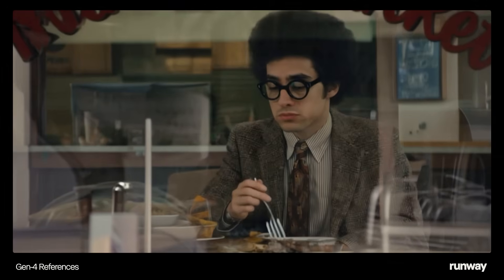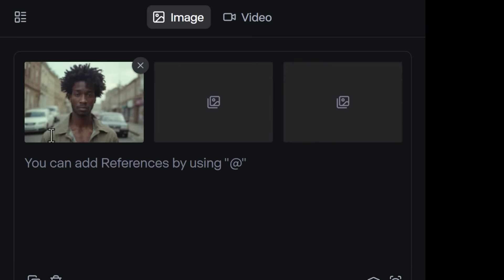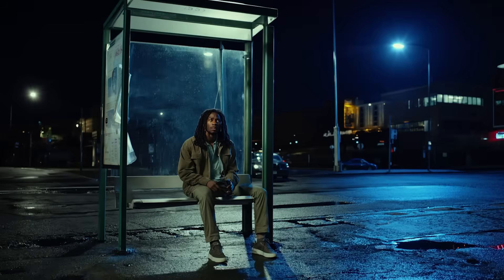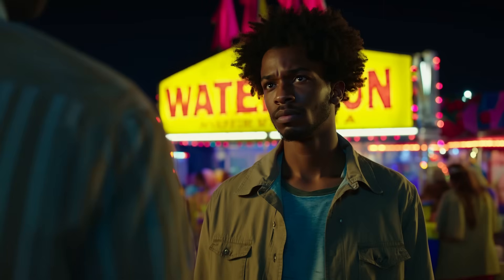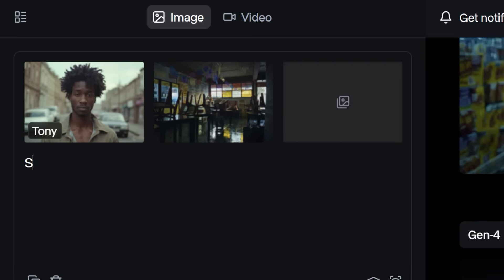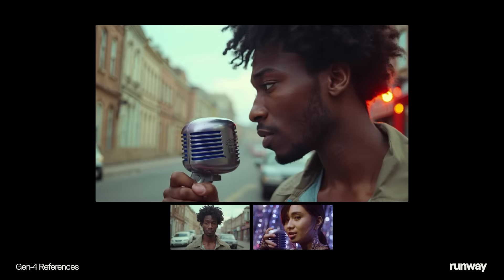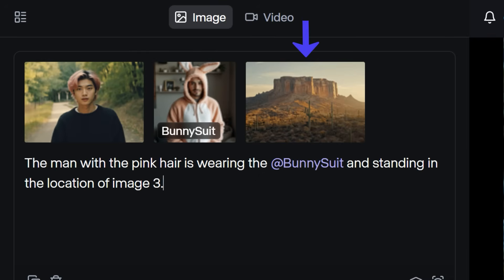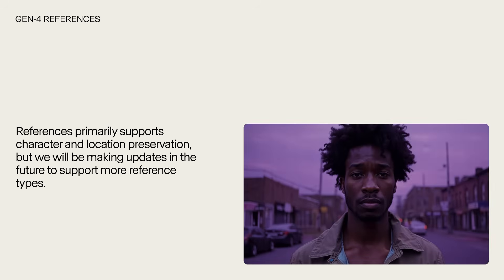Gen-4 References | Runway Academy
Learn how to use References in Gen-4 for consistent characters, locations and more.